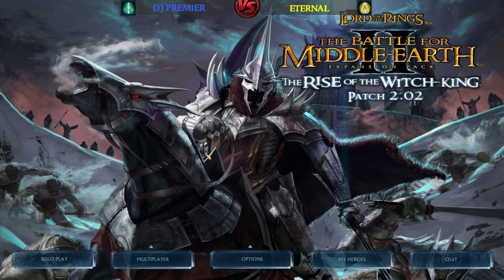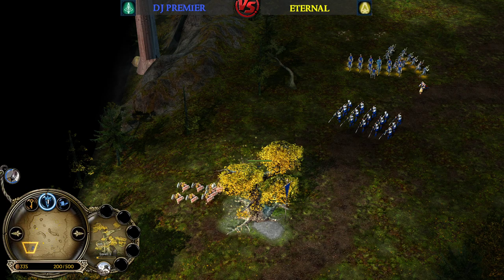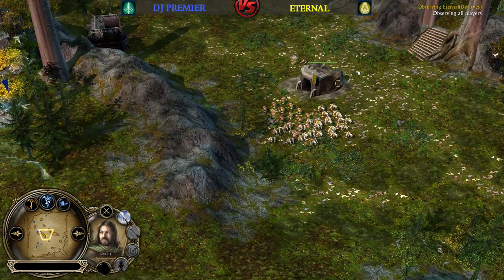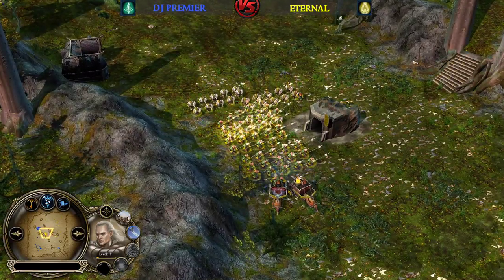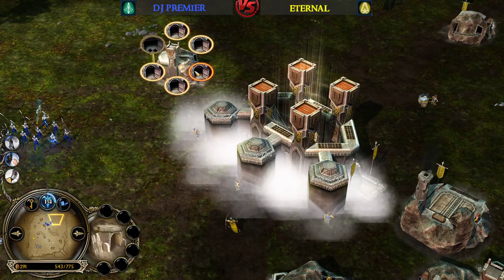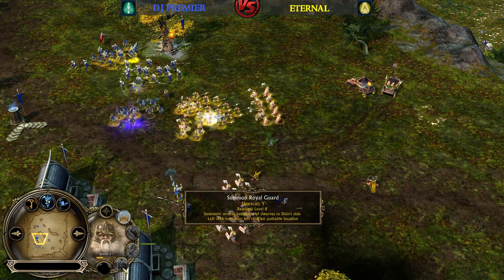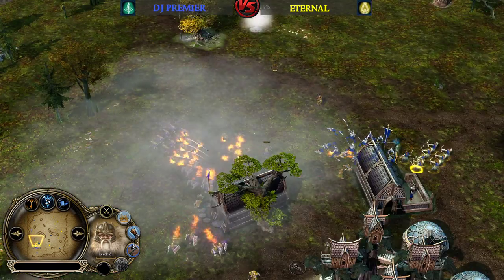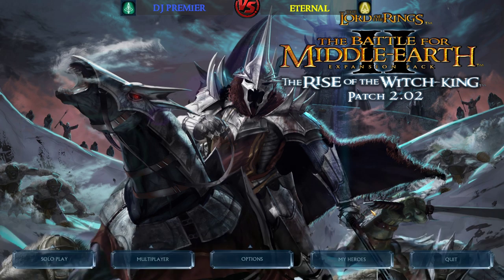The Clash between Elves & Dwarves - LotR: BFME2 RotWK 2.02 v8.3 - The Battle for Middle-Earth II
▬ Stream support ▬▬▬▬▬▬▬▬▬▬▬
My Donationpage -every tip is appricated-